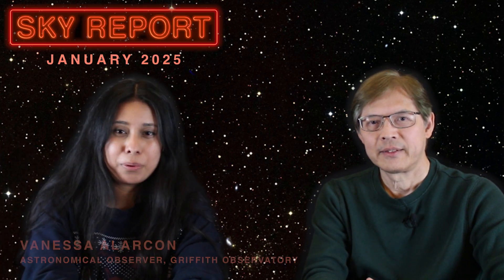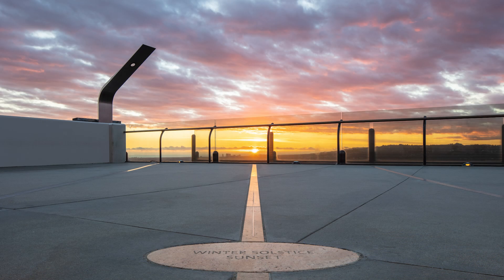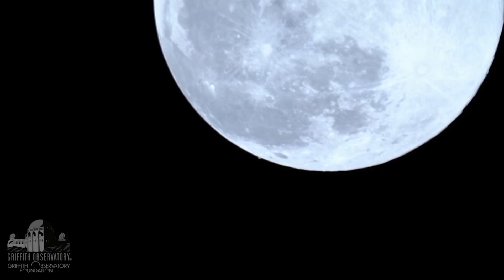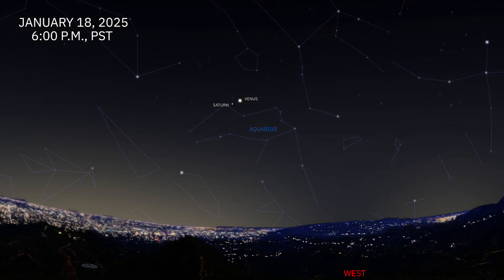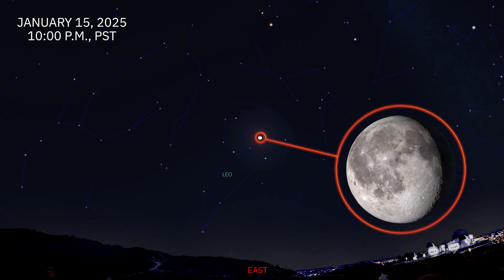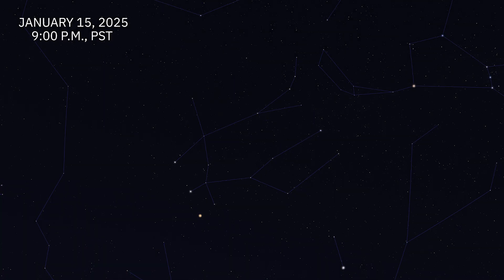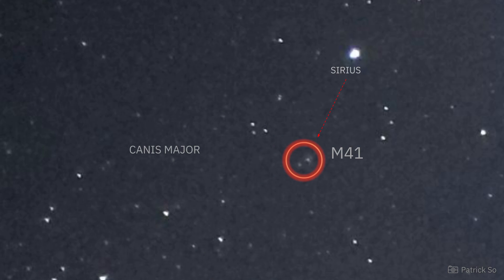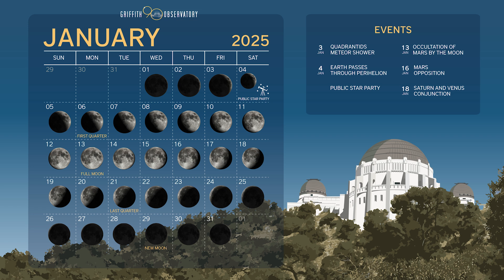SKY REPORT | GRIFFITH OBSERVATORY | JANUARY 2025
For the dial-up, written, and audio versions of Griffith Observatory's monthly Sky Report, visit: obs.la/skyreport

Newsletter sign up: obs.la/signup